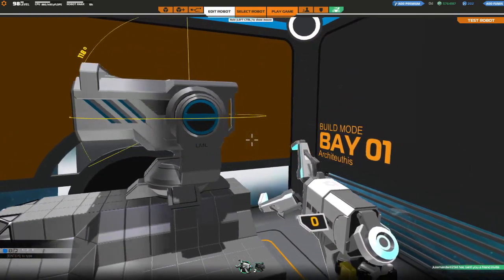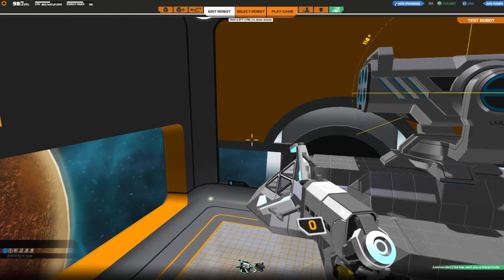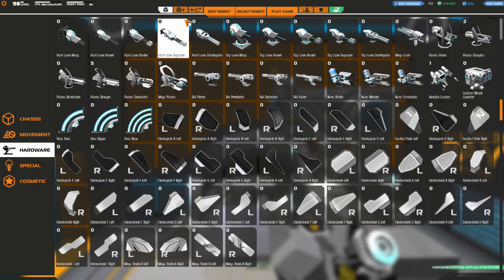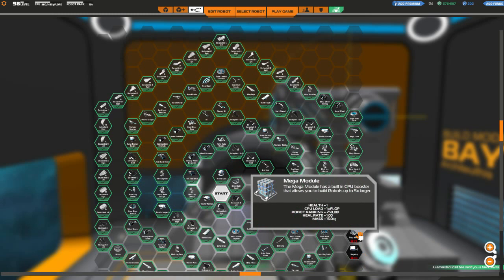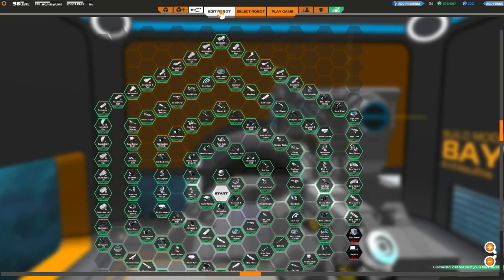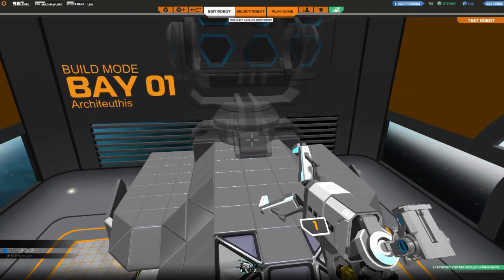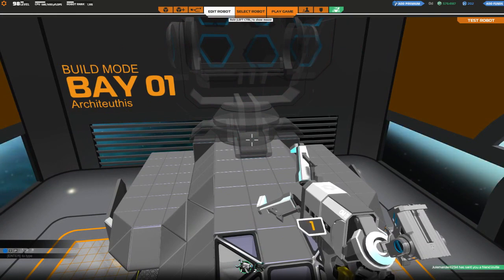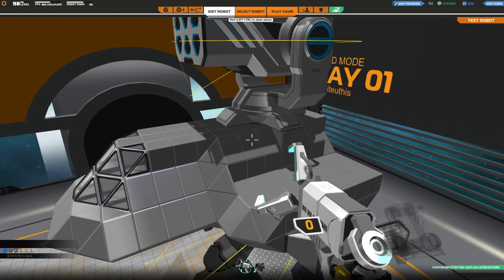Robocraft Tutorial: Lock-on Missile Launcher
Today we will be looking at the Lock-On Missile Launcher. This is a weapon that uses a system that many have wanted in this game for awhile. This weapon is both strong, sturdy and requires at least some skill to use to its full potential. Much like the Flak Cannons, this weapon is a end game weapon many will seek to exploit , and we look forward to seeing what all you guy create with it.

Lock-On Missile Launcher

The Launcher has a lock-on system which takes two seconds, and once locked it can shoot its full barrage of missiles which will move towards their target in the most direct line possible with a slight turning arch.

Missiles can be fired without a lock but are very inaccurate and unguided

Targets of the missiles will be informed that they’re being locked onto and will be shown the direction of the enemy

The Launcher deals 37,000 damage per missile and can launch up to six missiles at once with a full load

A full reload isn’t necessary before firing again, so missiles can be shot consistently without having to wait for six to be ready

The Launcher weighs 34.7kg and uses 275pFlops

Like Robocraft?

Music For EF is by:
Josh Dayton

Art for EF is by:
Blaze